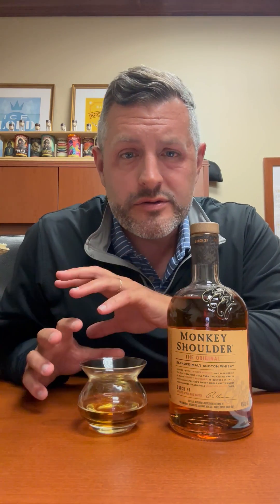Monkey Shoulder Scotch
Monkey Shoulder is one of the best values in scotch because it's essentially Glenfiddich, Balvenie, and Kininvie blended together. Three fantastic single malts. No grain whiskey anywhere and at around $30 bucks, the low-key malty goodness and the fresh malt fruit note contribute to a huge value proposition on both the low end and high end of the category.